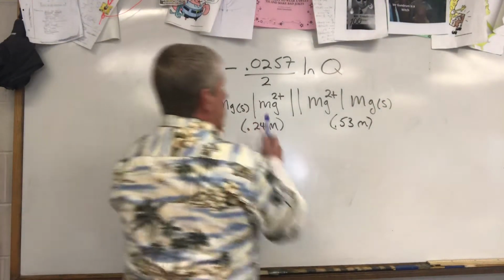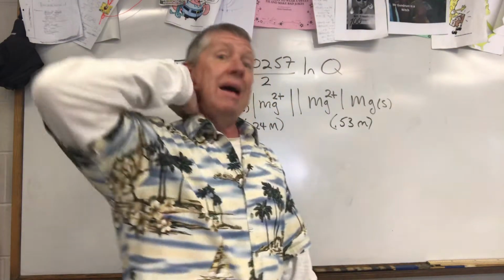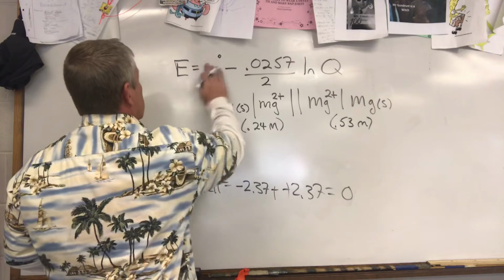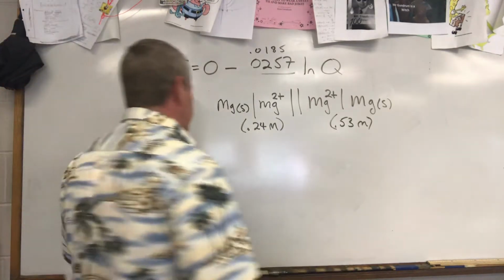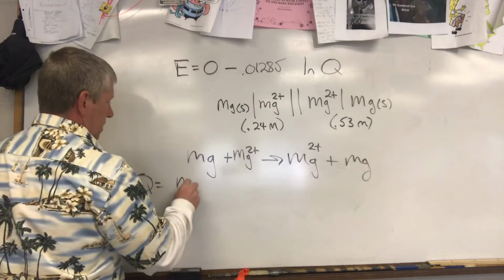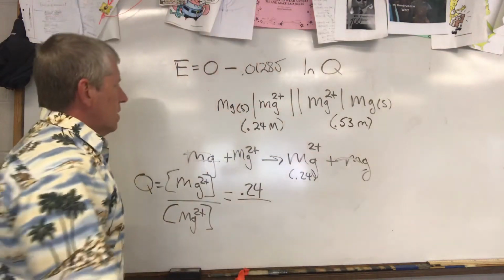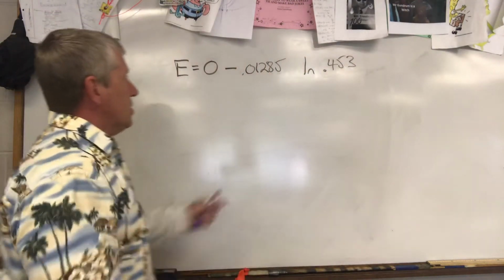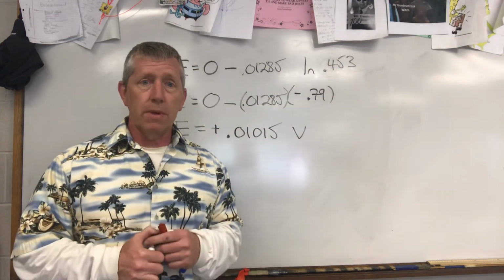Nernst Equation Round Two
The last problem used the Nernst equation as well.